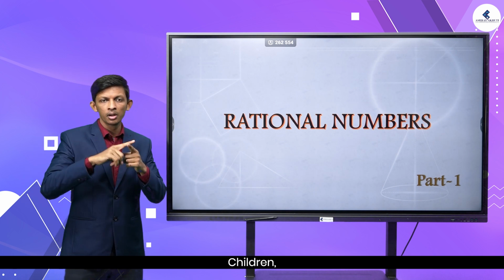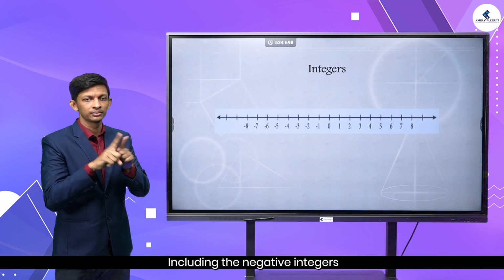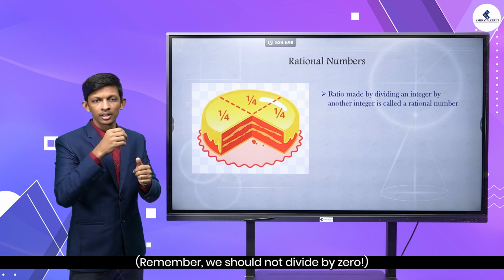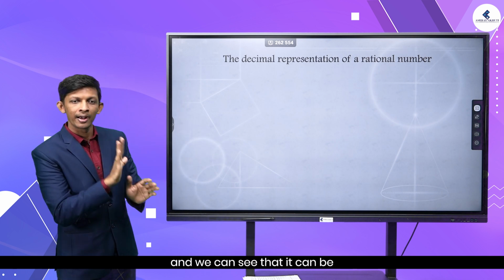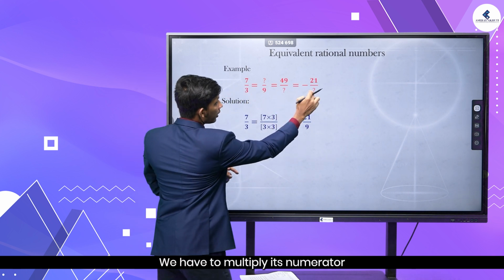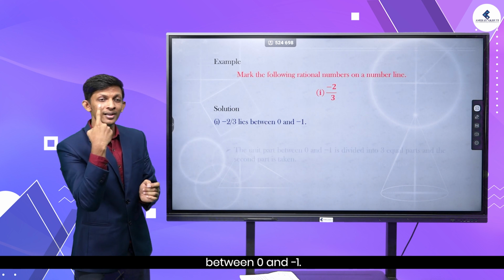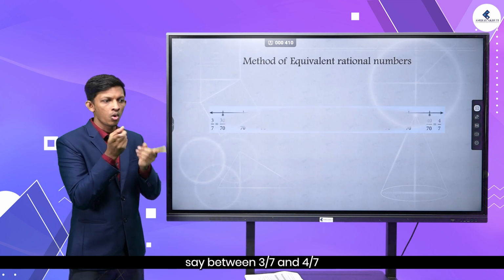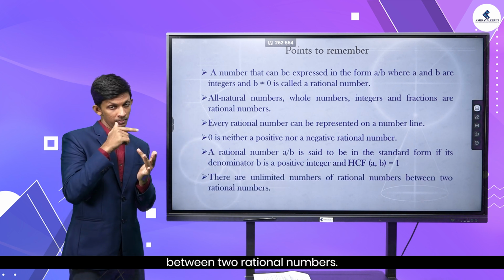8th Maths | Rational Numbers Part 1 | Lessons in sign Language for H.I